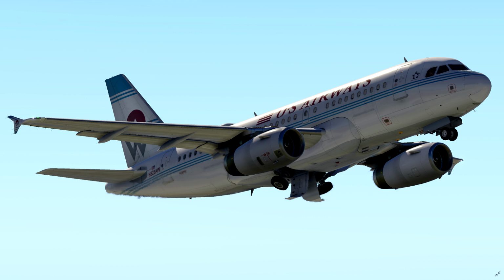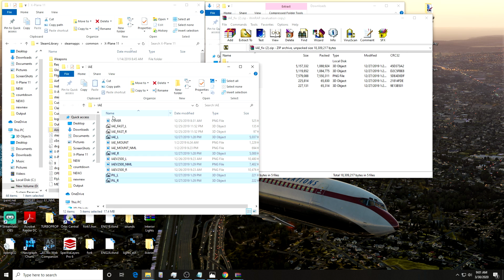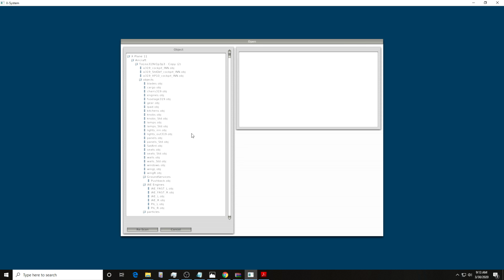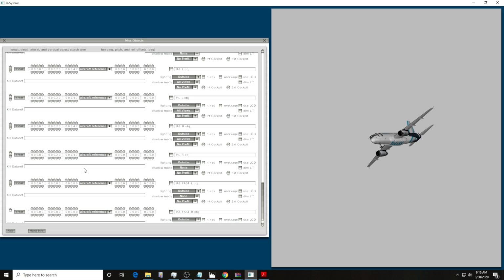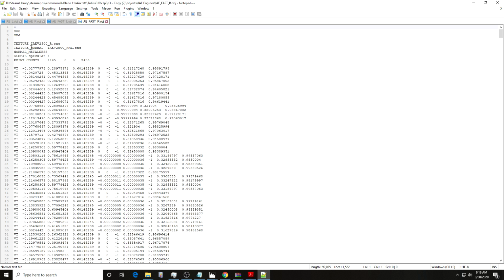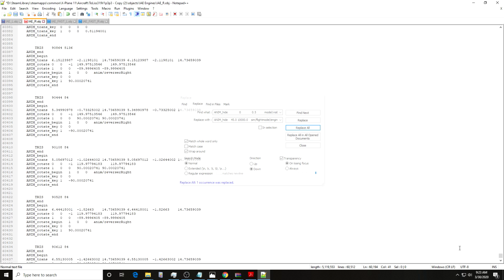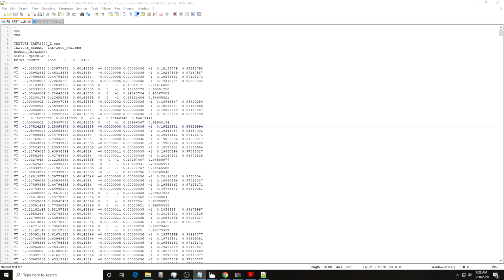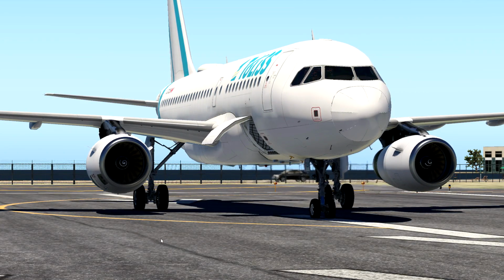REALISTIC *IAE* engines on Toliss 319 I **FREE** Mod Tutorial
---**UPDATE** if you do not like the  N1 fan animations at high power (too transparent)  you must change both IAE left and -IAE right  respectively objects to show this (No underscores, the text below is edited and correct) This will "nullify" the dataref command.

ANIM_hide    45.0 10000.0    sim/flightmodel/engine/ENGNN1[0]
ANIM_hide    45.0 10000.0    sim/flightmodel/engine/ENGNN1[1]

Should be line numbers  #60611 for the left and line #60362 for the right engine

The default or "correct" way is however with the underscore
 like this  " ENGN_N1_[0]"

Huge shoutout to Mattxjs in Discord for the original instructions.

TOLISS IAE ENGINE MOD:

==Remember==
0 = Left
1 = Right

--In IAE_L.obj, IAE_R.obj, replace--

model/controls/engine_reverse_l    with    anim/reverserLeft

and

model/controls/engine_reverse_r    with    anim/reverserRight

and

ANIM_hide    0    0.5    model/visible/engine_fan_r1    with
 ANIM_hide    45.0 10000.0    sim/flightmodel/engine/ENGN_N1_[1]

and

ANIM_hide    0    0.5    model/visible/engine_fan_l1    with    with    ANIM_hide    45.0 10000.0    sim/flightmodel/engine/ENGN_N1_[0]

and

model/controls/engine_fan_l    with    anim/blade/L/1/angle

and

model/controls/engine_fan_r    with    anim/blade/R/1/angle

--In IAE_FAST_L.obj, IAE_FAST_R.obj, replace--

ANIM_hide    0    0.5    model/visible/engine_fan_l2    with    ANIM_hide    0.0 45.0    sim/flightmodel/engine/ENGN_N1_[0]

and

ANIM_hide    0    0.5    model/visible/engine_fan_r2    with    ANIM_hide    0.0 45.0    sim/flightmodel/engine/ENGN_N1_[1]

and

model/controls/engine_fan_l    with    anim/blade/L/1/angle

and

model/controls/engine_fan_r    with    anim/blade/R/1/angle

For liveries, you will have to find the respective engine textures for your respective engine, and in the livery "objects" folder, create another folder which has the same name as the one the engines are placed in (IAE) and put the respective engine texture into that folder.